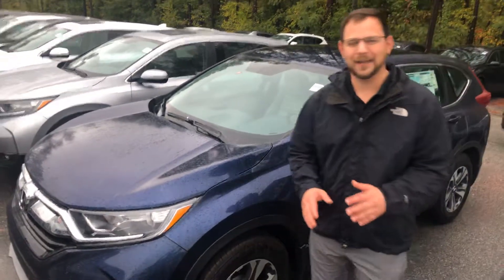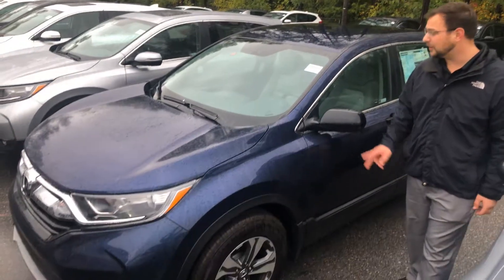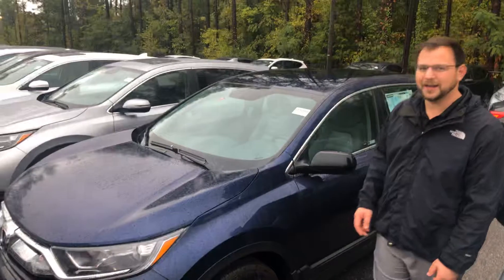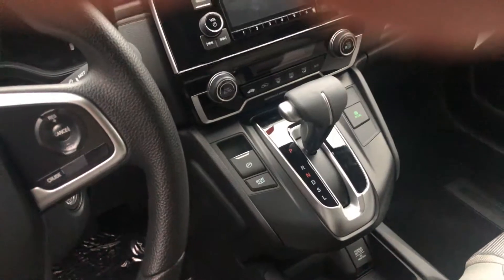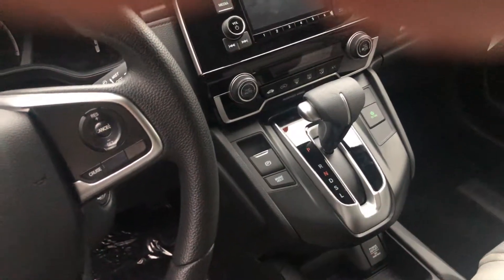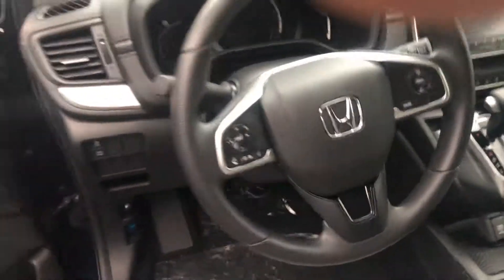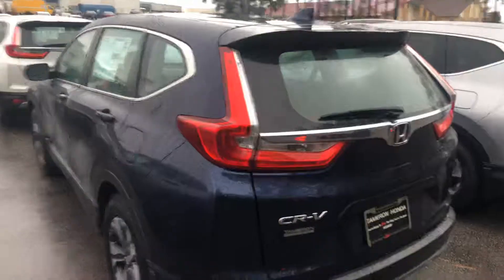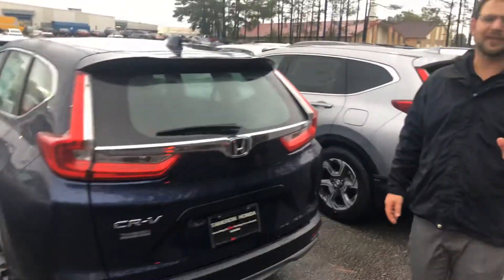2019 Honda CRV for Renee from Sean at Tameron Honda in Hoover